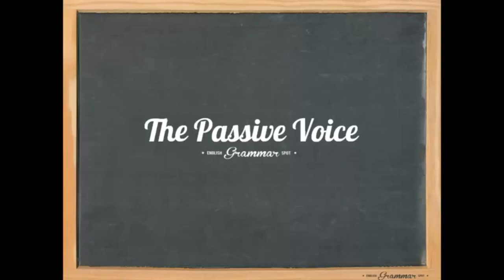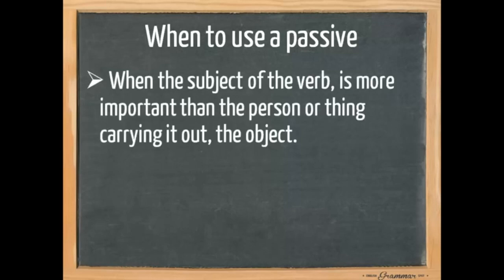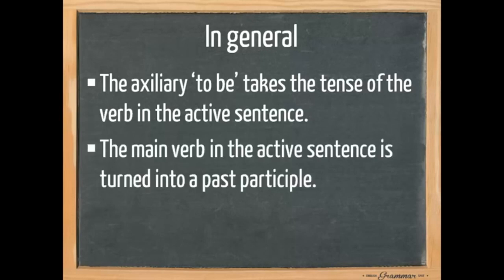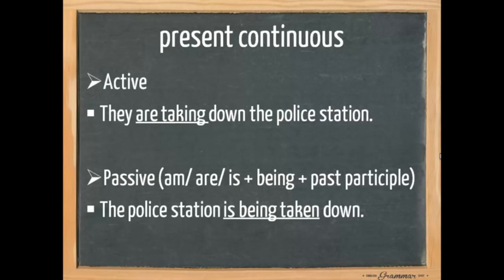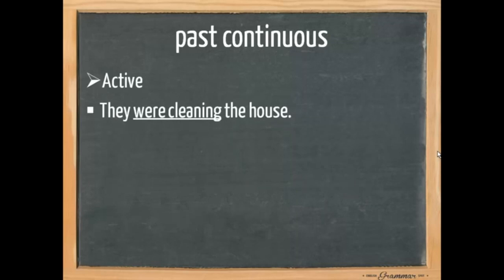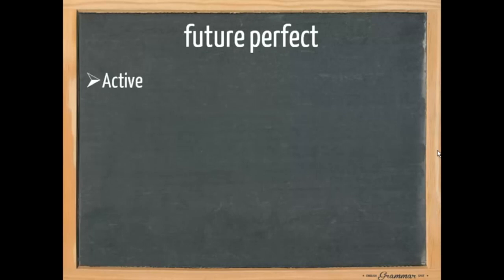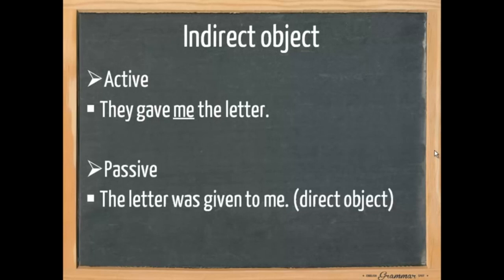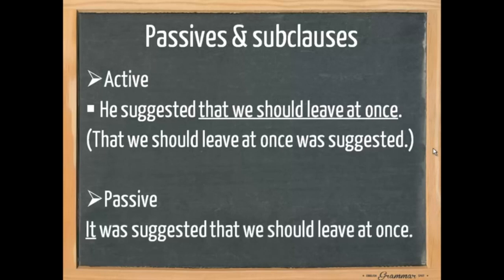Y2S2 CE U7 Practice of Passive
Passive practice